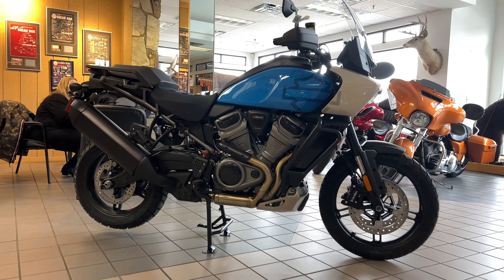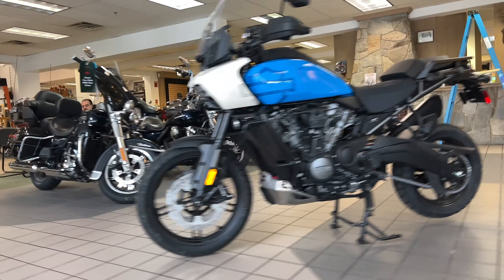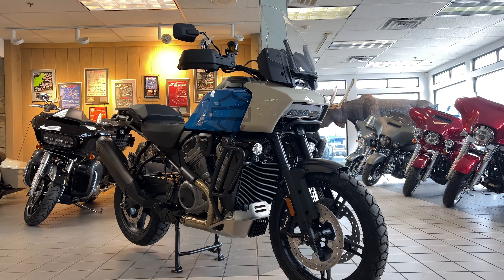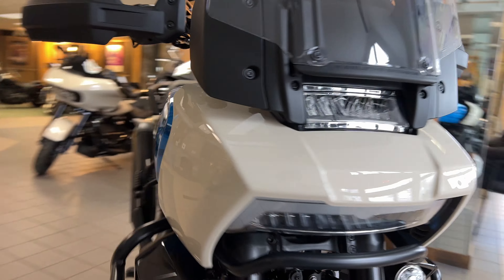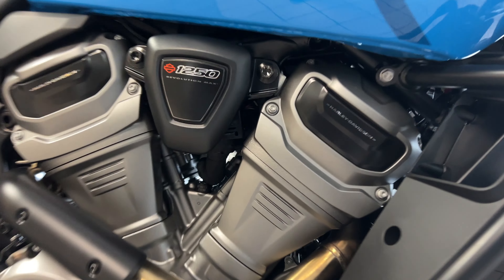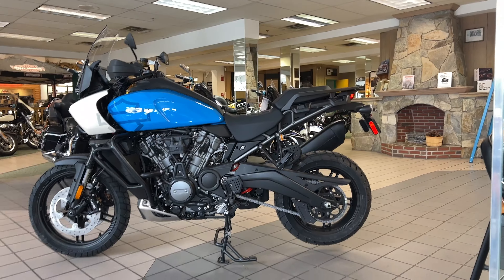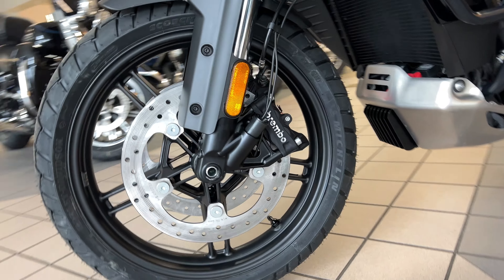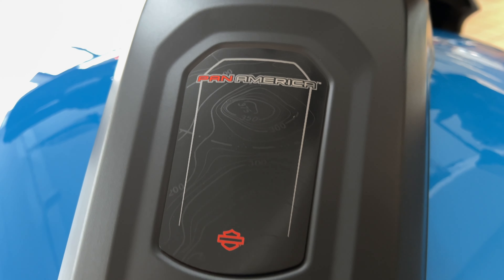2022 Harley-Davidson Pan America! 🤩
The 2022 Harley-Davidson Motorcycles are here!
Make sure you come by to see the 2022 arrivals before they are gone!
By the time you've seen this video, this bike is probably already gone.
Don't wait too long. Come in today!